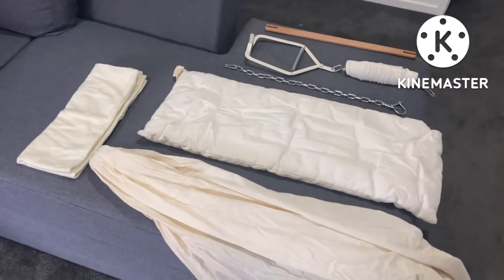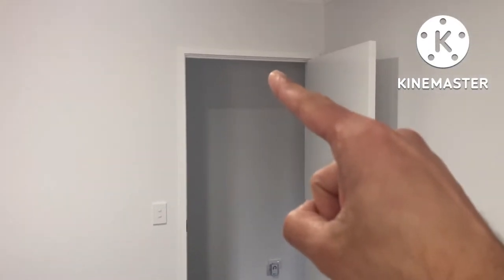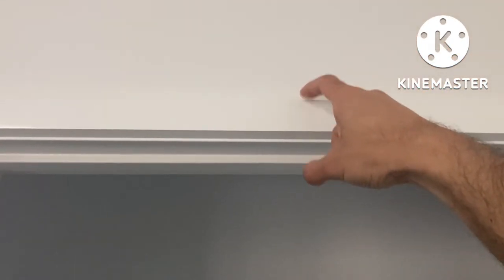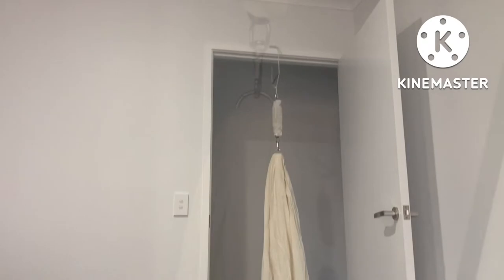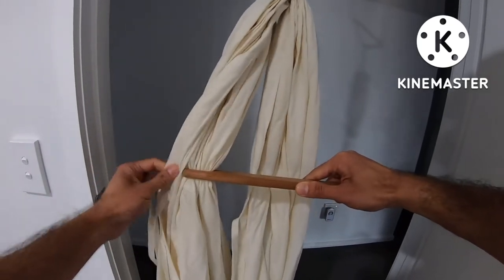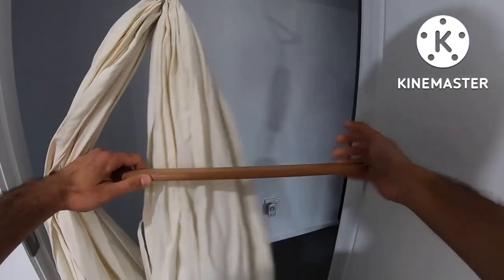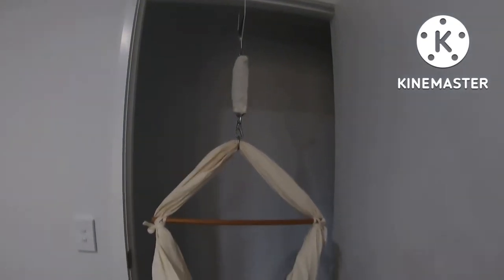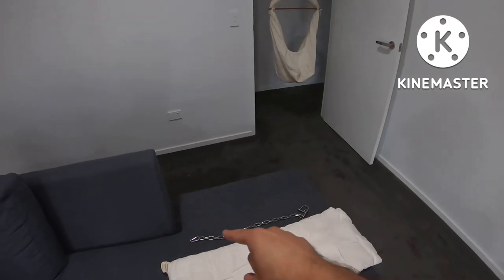How to setup Natures Sway Baby Hammock ?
How to setup baby hammock ?
How to setup baby hammock at home?
Instructions to set baby hammock.
How to install baby hammock?
How to assemble baby hammock?